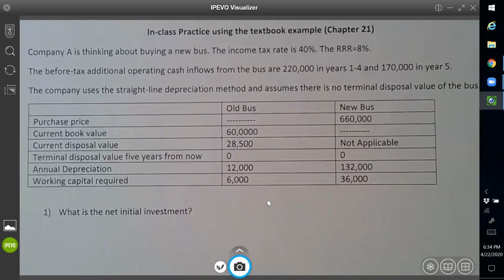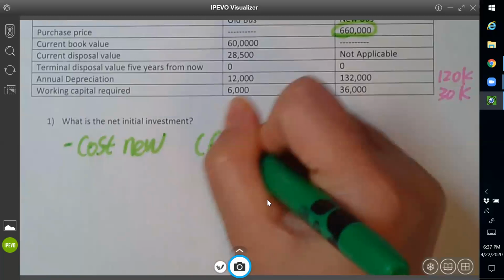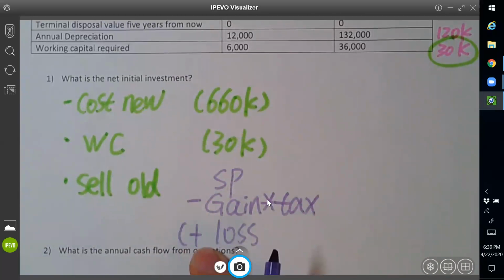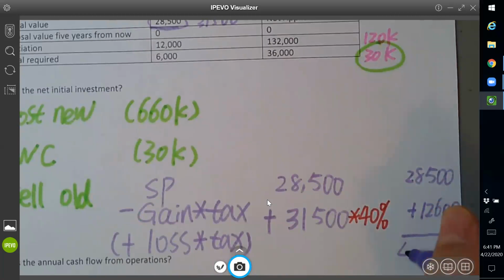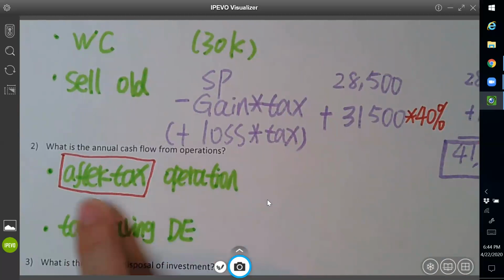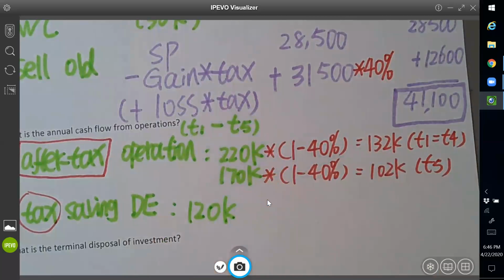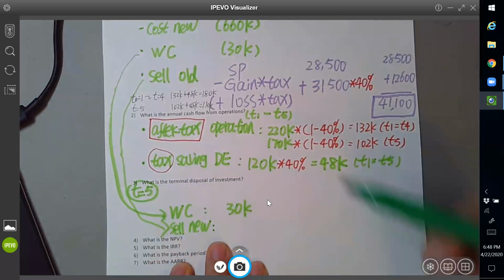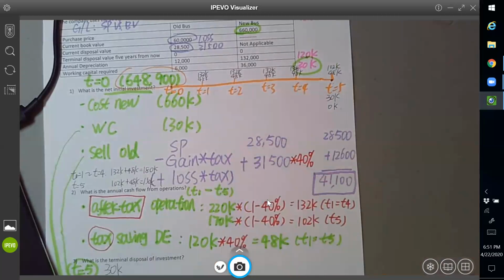ACCT312 CH21 Textbook practice